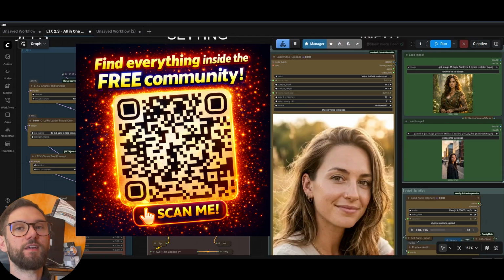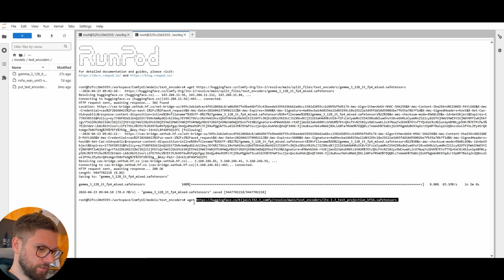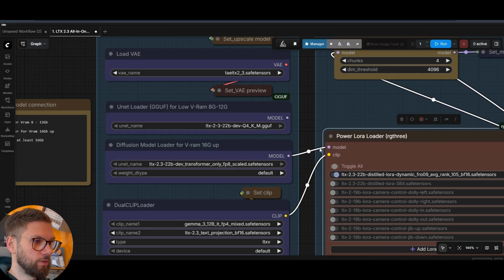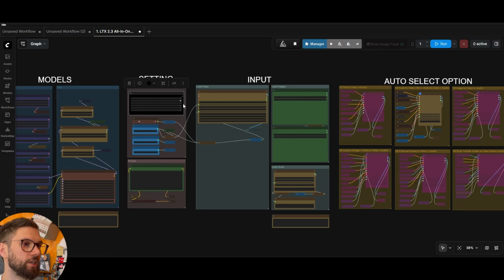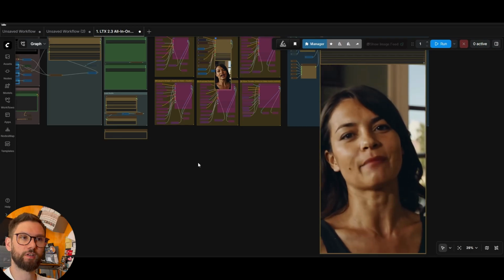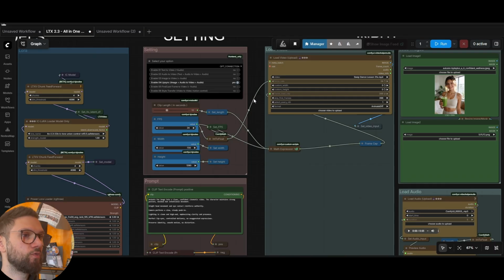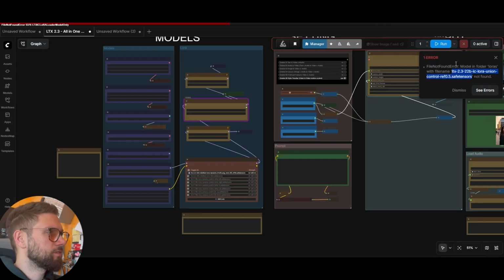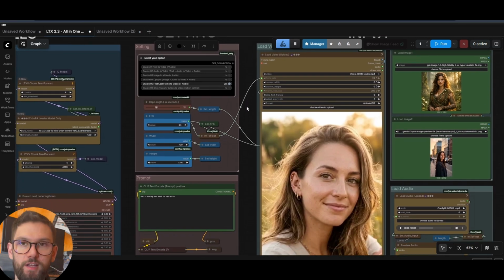FREE AI Video Tool That Does EVERYTHING (Text, Image, Lip Sync + More)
This free AI video workflow can do almost everything.

In this video, I show you an incredibly powerful LTX 2.3 workflow inside ComfyUI that lets you create multiple types of AI videos in one easy setup.

With this workflow you can generate:

Audio to video
Image to video
First frame to last frame animations
Lip sync videos
Motion control videos

And because LTX 2.3 is open source, it’s completely free to use with no typical platform limitations.

I walk through everything step by step:

How to install the workflow
How to install all required models and nodes
How to use each feature
Real examples

This is one of the easiest and most complete free AI video workflows available right now.

How to install LTX 2.3 in ComfyUI
How to use text to video
How to use image to video
How to use audio to video
How to create lip sync videos
How to use motion control
How to animate first frame to last frame
Tips for smoother generations

If you want more AI workflows, tools, and creator strategies, join my free community:

Inside I share:

ComfyUI workflows
AI tools and experiments
Prompt systems
Creator strategies